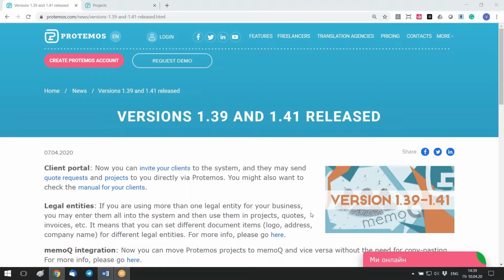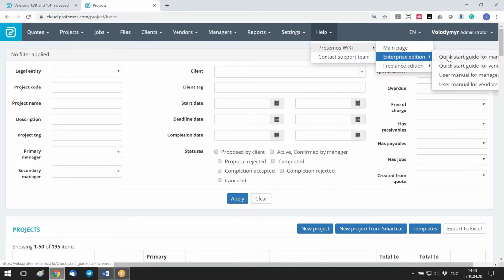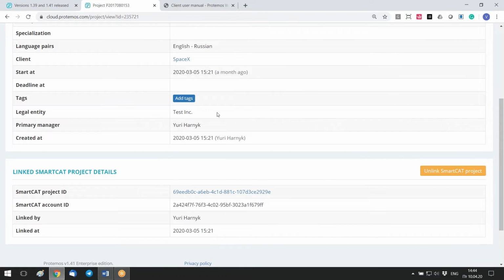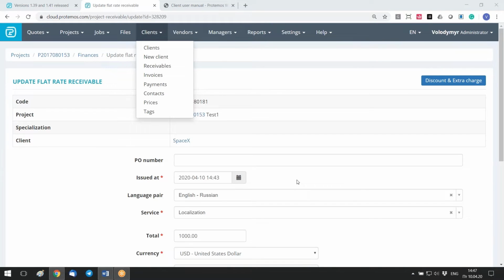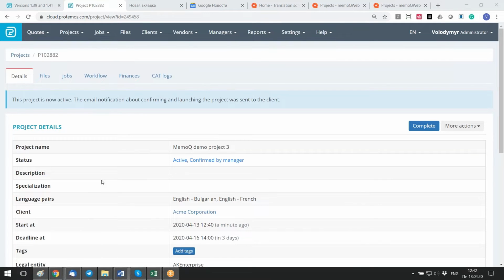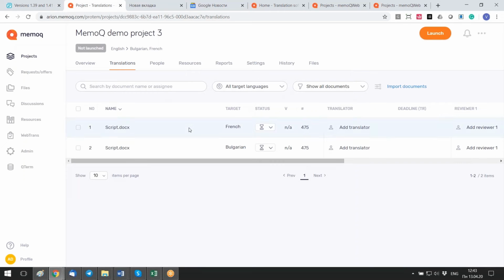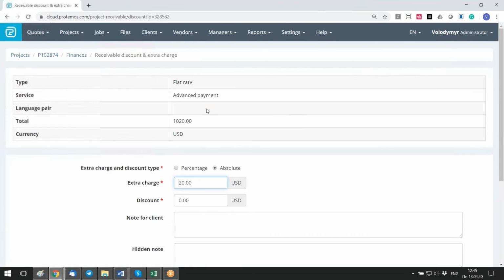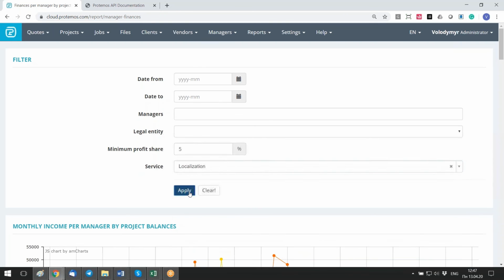Versions 1.40 and 1.41 released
Following our last update, we've made a short overview on what is new and how it works in the newly released Protemos 1.41 version. We hope it will be useful for you!